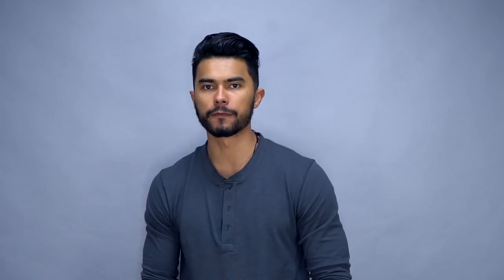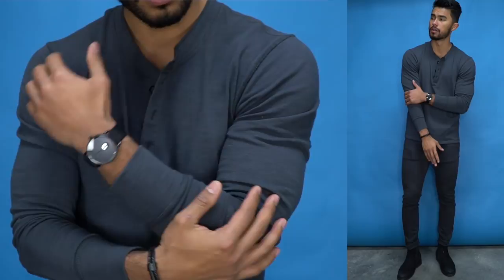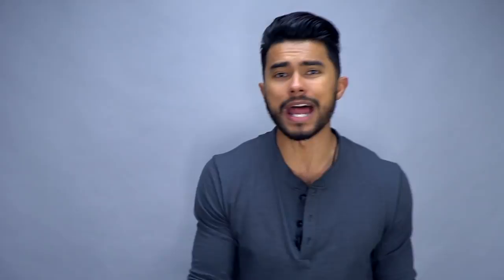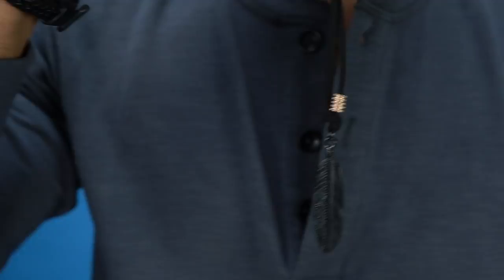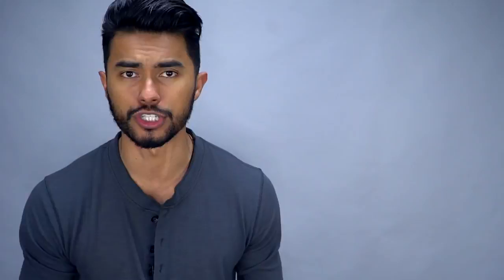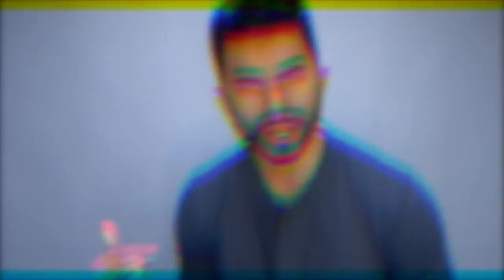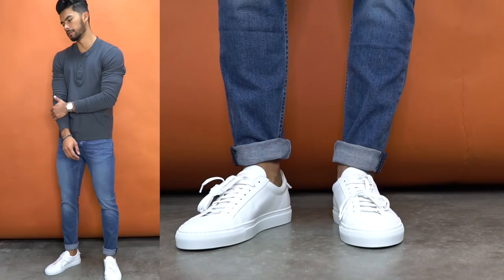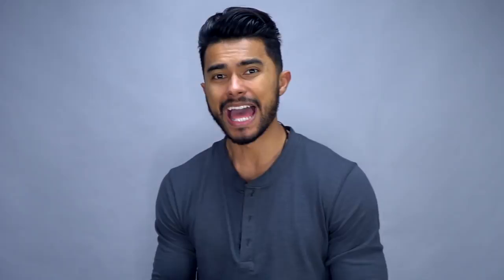5 Good Looking Ways To Wear The Henley T-Shirt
Our Address is:
10380 SW Village Center Dr., 240